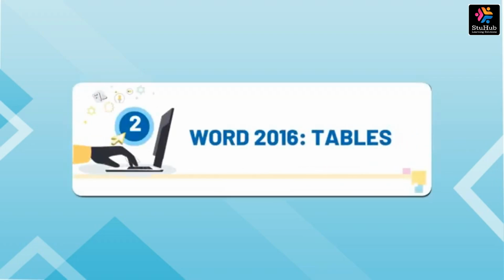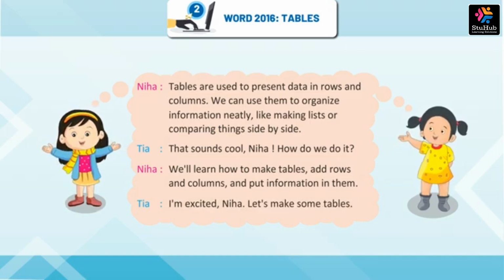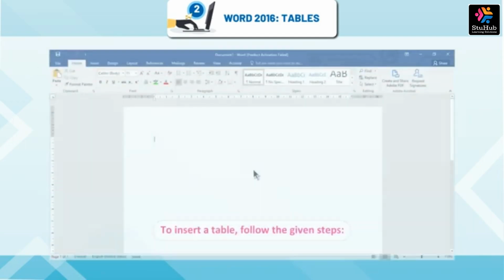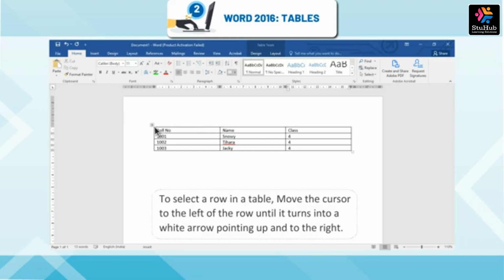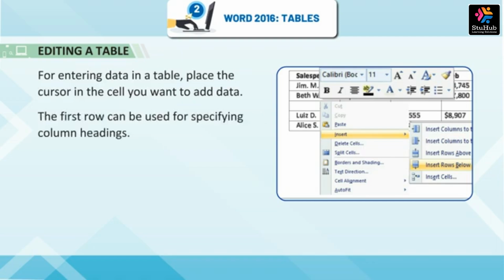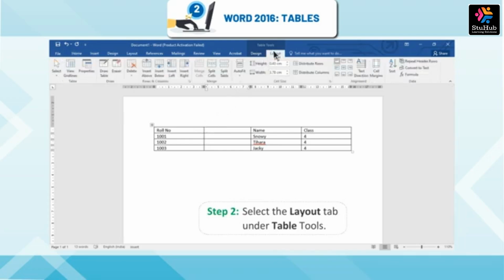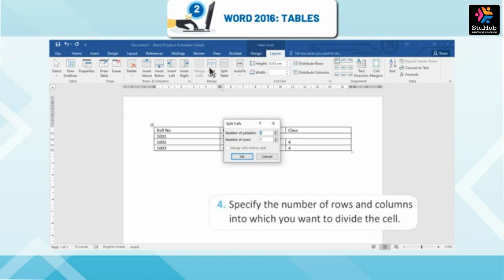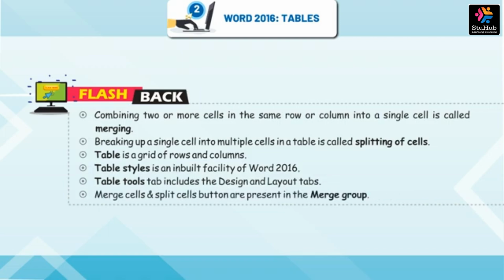STUHUB ROBO COMPUTER CLASS 5 CHAPTER 2 WORD 2016 TABLE